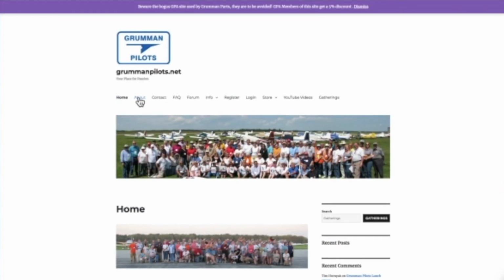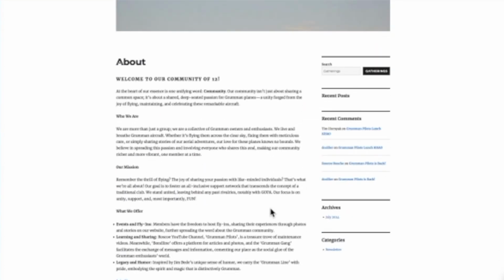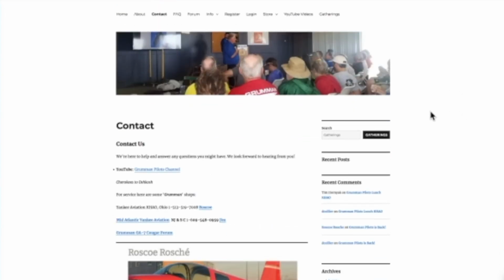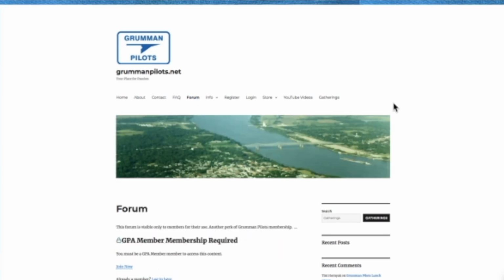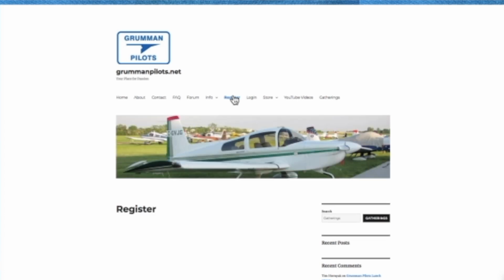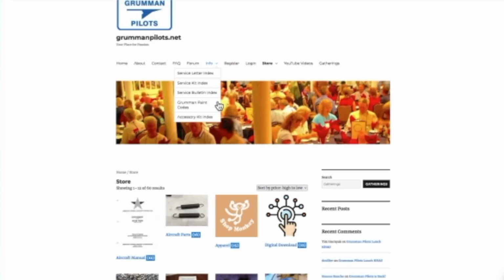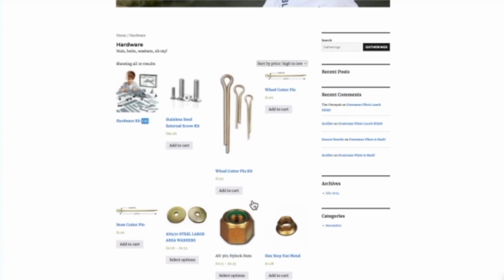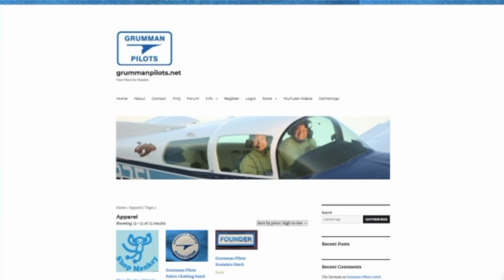Grumman Pilots New Website - Grumman Style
Grumman Pilots New Website - Grumman Style:  New GPA website now with improved look.  Commercially hosted and tuned for speed.  The Store is back on the website and we have lots of fun stuff.